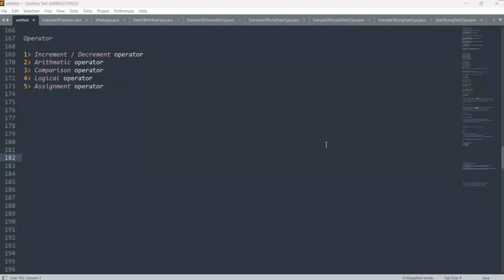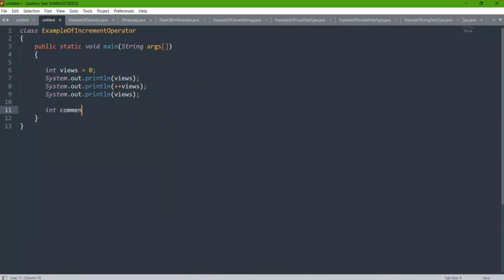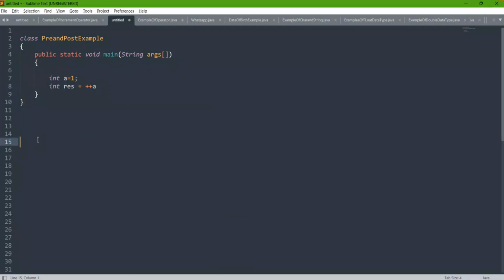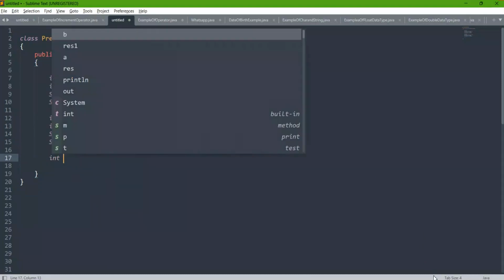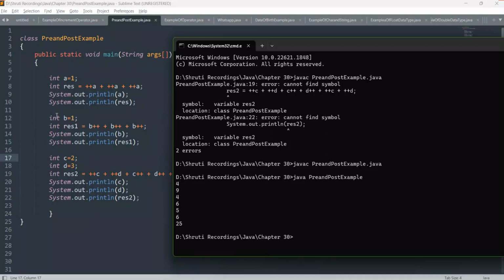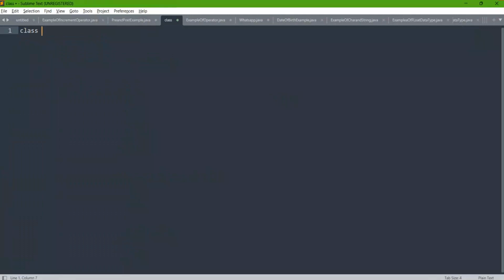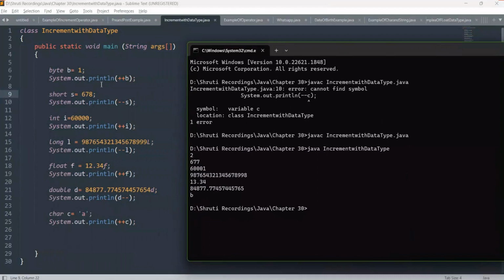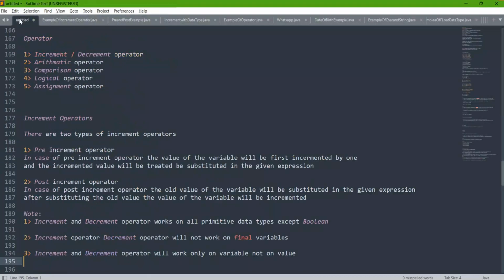Chapter 30: increment and decrement in java | operators | with real time examples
increment and decrement in java | operators | with real time examples

I am using Sublime editor to perform Java programming.

increment and decrement in java
increment and decrement in java operators
java operators
pre increment and post increment in java
pre vs post increment
pre increment vs post increment
pre increment and post increment with example
difference between pre and post increment
difference between pre increment and post increment
increment and decrement
operators java
operators in java
operators
pre increment example
post increment example
pre decrement example
post decrement example
pre increment and post increment in java questions
pre increment and post increment difference
Variables in java
 Memory
Declaration of variables in java
Initialization of variables in java
Assignment of variables in java
Printing the value of a variable in java
memory
declaration of variable in java
assignment of variable in java
printing a value of variable in java
real time java program examples
reinitialization in java
java coding
learn java coding
easiest method to learn java coding
learn java
learn java language
java programming
java
java coding